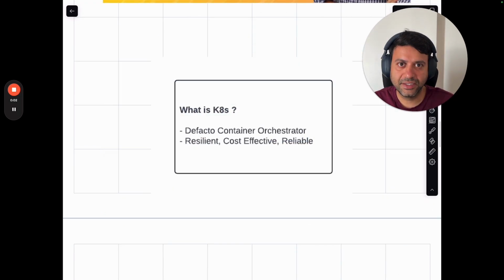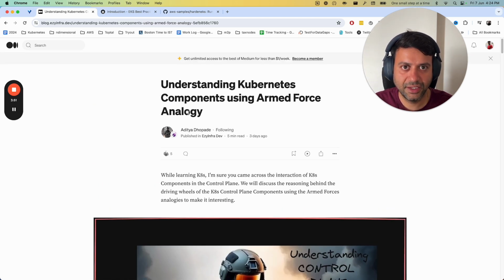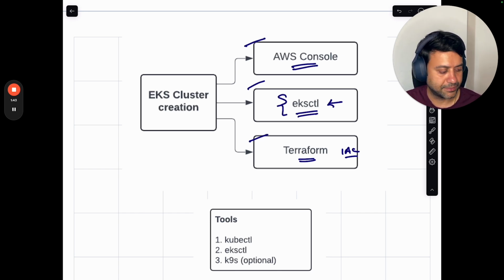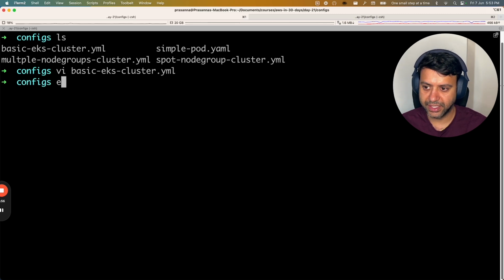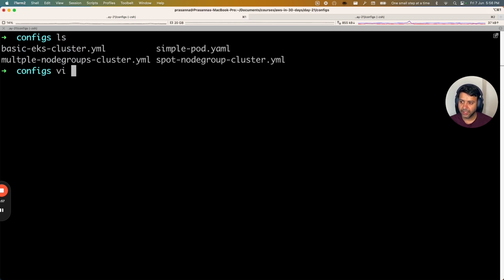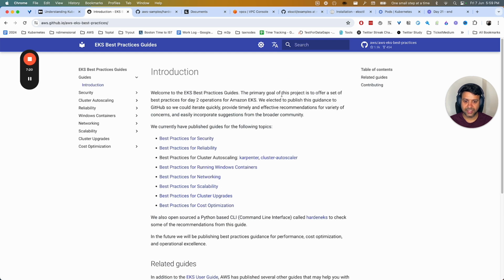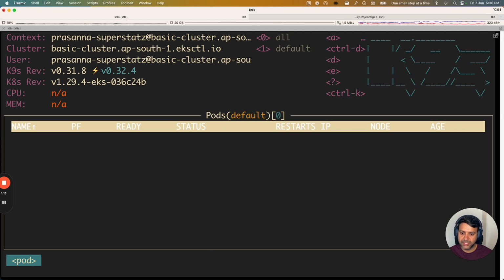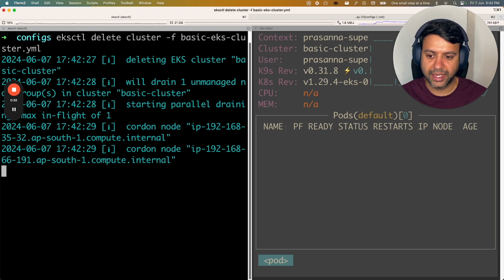Day 21/30 | AWS Managed Kubernetes EKS with Demo | Learn AWS in 30 Days | 2024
Hello Friends, in this video, we will discuss AWS EKS with a hands-on Demo.

Further reading:
1. Understanding Control Plane components

In this session, we will understand,

1. What is Kubernetes?
2. What is Control Plane & Data Plane?
3. Types of Node Group in EKS
4. Tools used to interact with EKS
5. Demo using eksctl, k9s tools
6. Documentation & Best practices to follow

where you can get updates about the Sessions and Content creation process. Please feel free to join in.

Timecodes:

0:00 - Intro
0:39 - What is Kubernetes?
1:50 - Components on K8s
3:17 - Control Plane & Data Plane
4:17 - Types of Node Groups
5:20 - Ways to create EKS cluster
7:02 - Tools used in Demo
9:07 - Demo to create EKS cluster
21:49 - Delete EKS cluster
22:30 - End